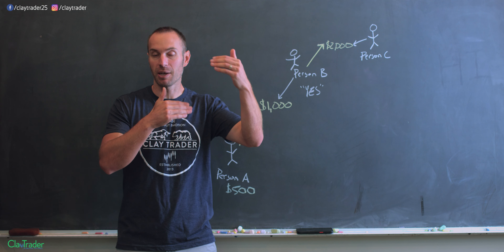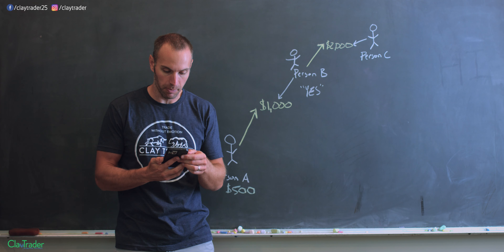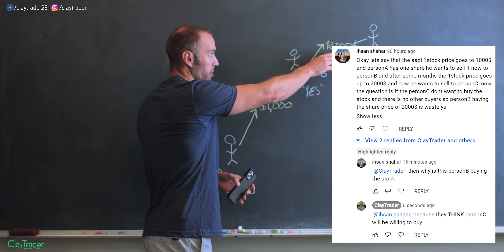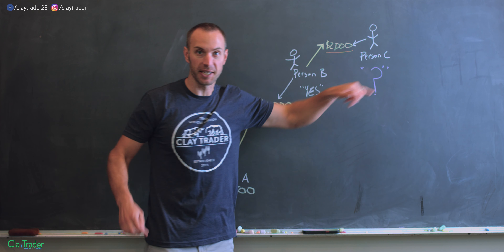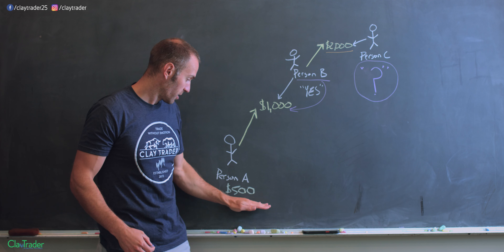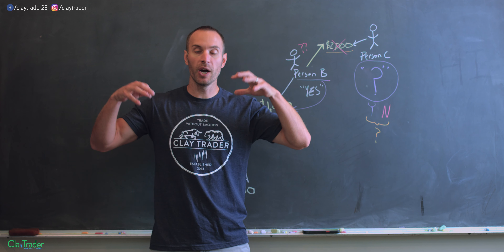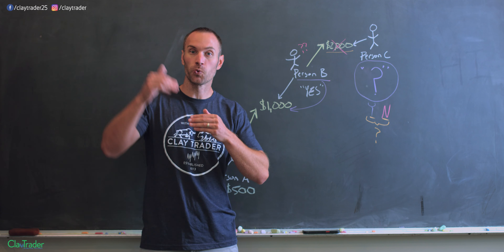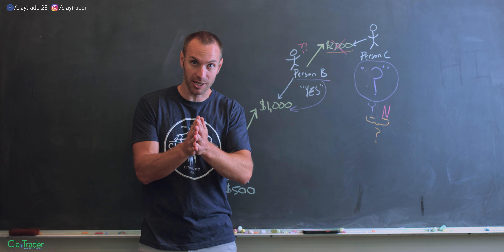Online Trading: The Greatest Video Game Ever Created!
Are you an online gamer? Would you consider yourself a "snob" when it comes to video games? (no shame there!). Well, let me tell you what I believe to be the greatest video game every created! Perhaps you've heard on online trading before, or perhaps you haven't. in either situation, I hope to motivate you enough to at least look deeper into it! Let me be very clear though. This "video game" of online trading requires an immense amount of focus and hard work. If you are going to find consistent success it will require blood, sweat and tears along the way. So yes, it is a mountain size challenge to have consistent success, but if you are able and willing to put in the time and effort to climb the mountain, the upside potential is amazing! If you are an online gamer but also seek additional side hustles and ways to earn income, then you truly do need to consider online trading. You already have a huge requirement technology wise with high speed internet and an awesome computer, now it's just time for the knowledge. If you love a good challenge and want to learn more about this video game that can put real life money into your pocket, then let's go!